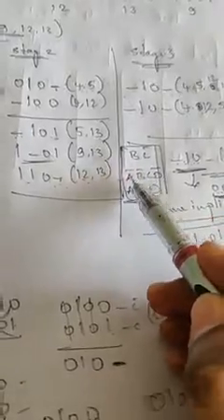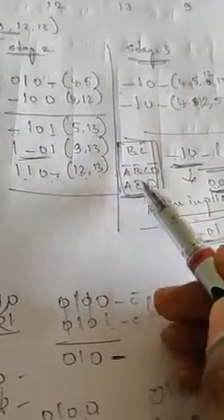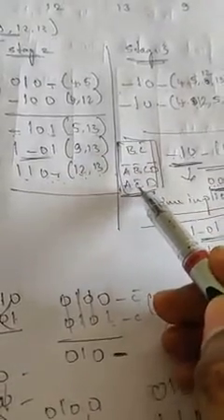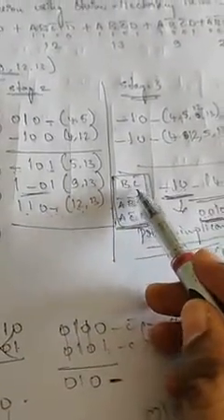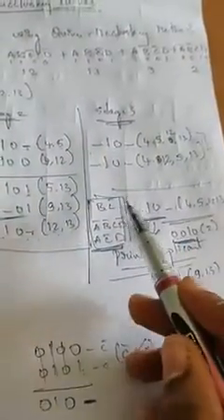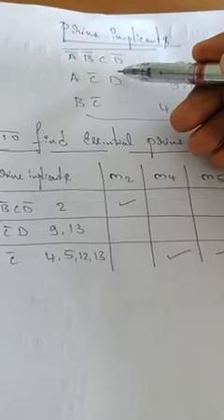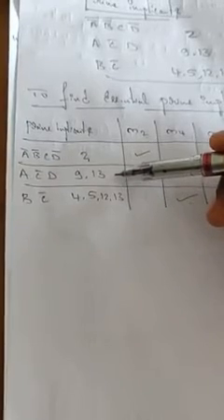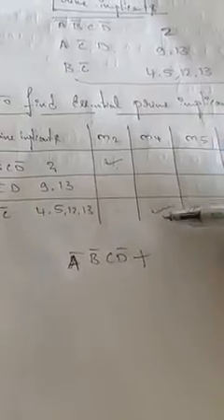2 Q M